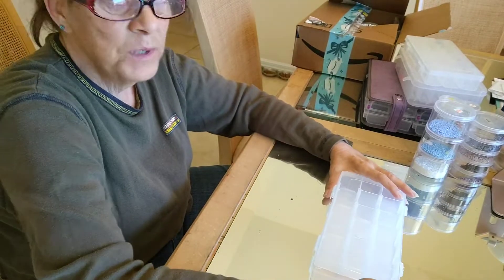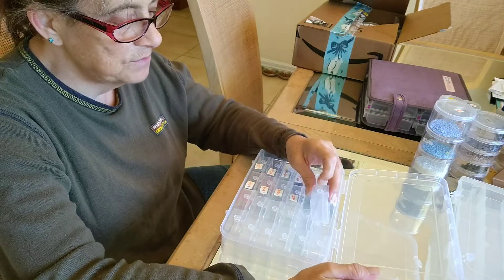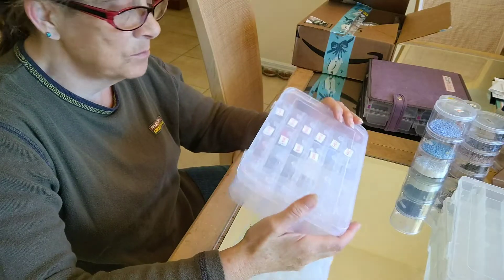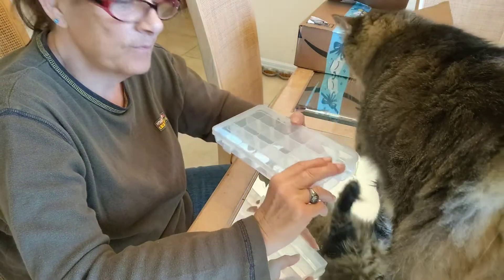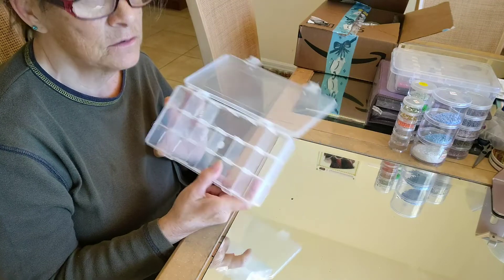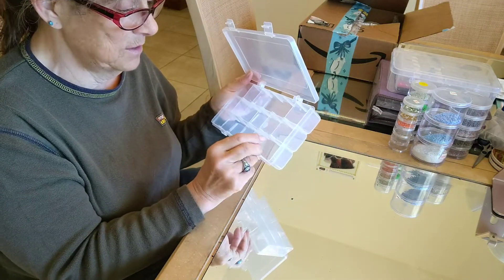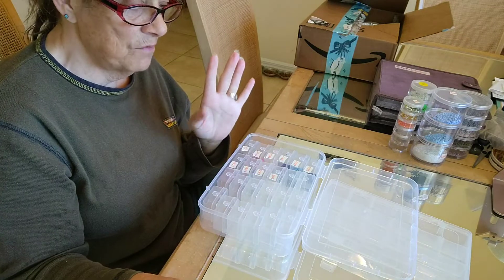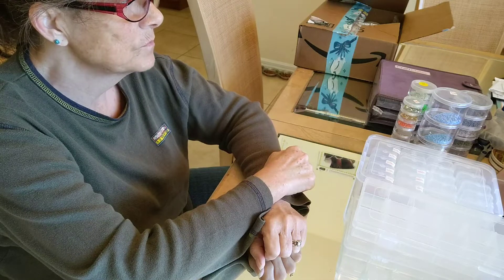SAVING MONEY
Good and not so good containers